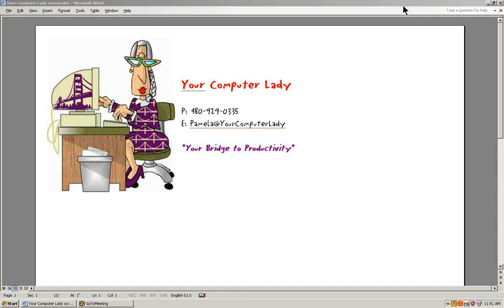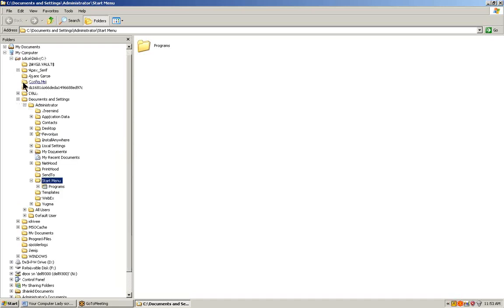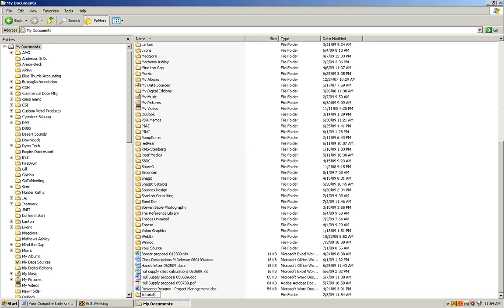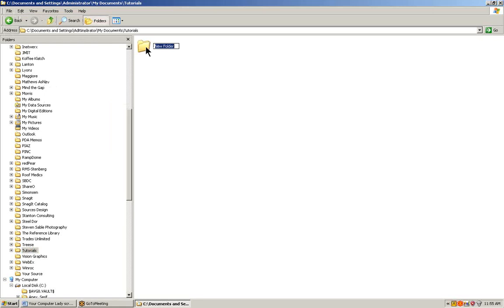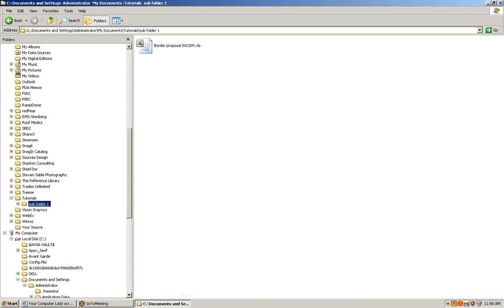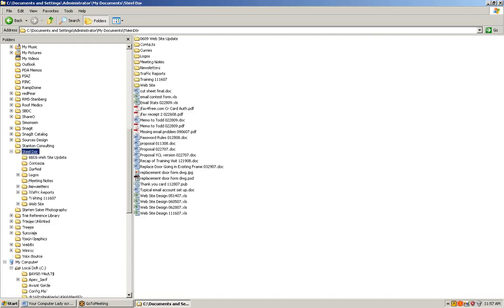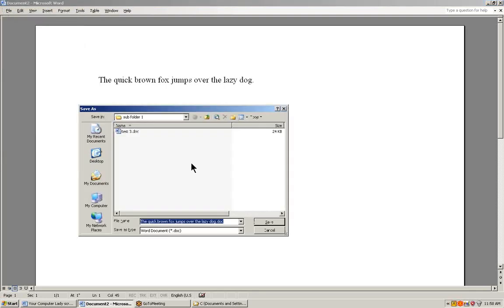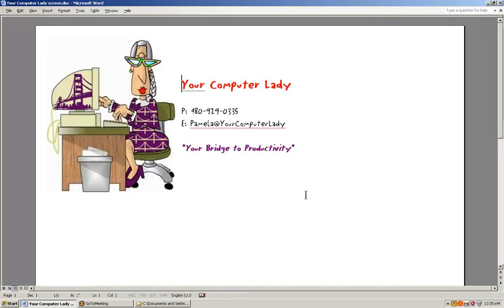How to Use My Documents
Tutorial on using My Documents to organize and store your files.